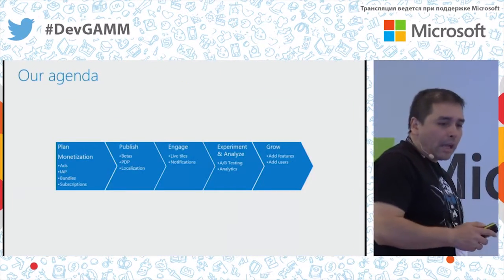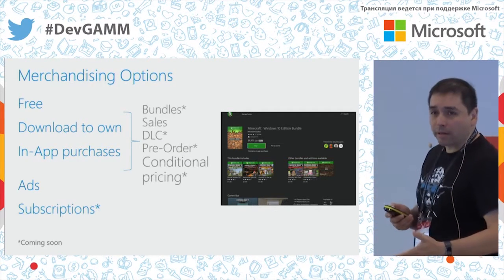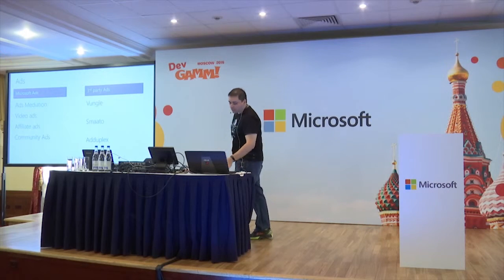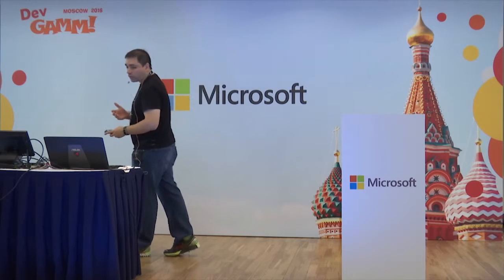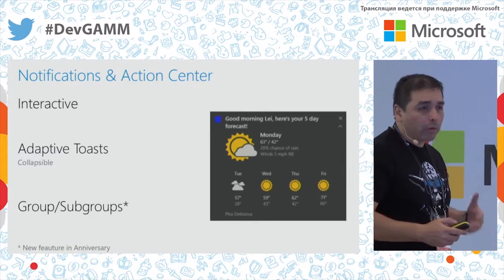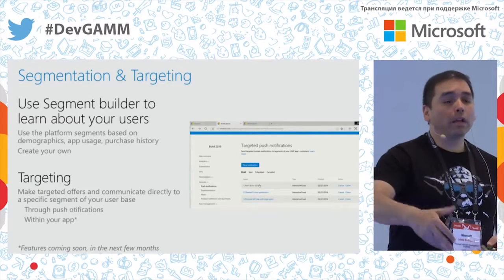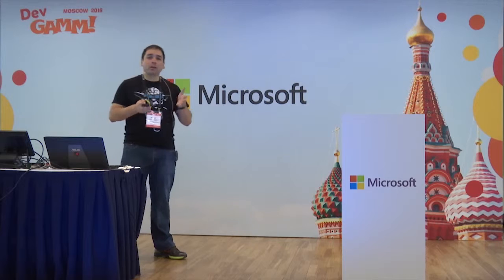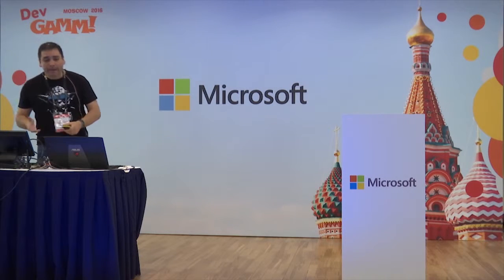Jaime Rodriguez (Microsoft) - Boosting Engagement in UWP apps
To have a financially successful game, great gameplay is only half the work; you still need to decide how you will monetize your users, how you will acquire them, keep them engaged, etc. Join these sessions to learn about all the options the Universal Windows Platform has for engaging and monetizing users; you will learn about some obvious, proven features like live tiles, and notifications, and you will also learn about the upcoming features in the upcoming Windows 10 Anniversary release.